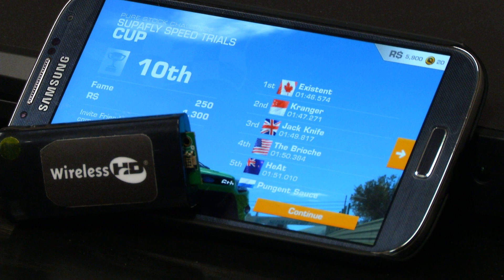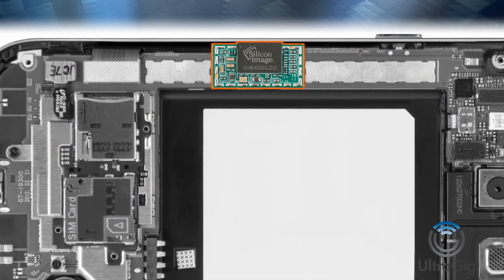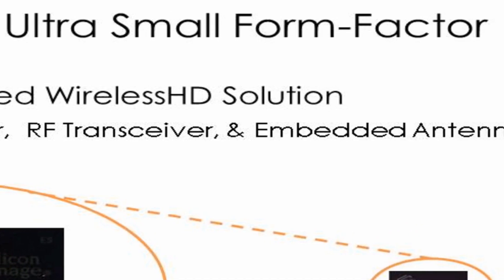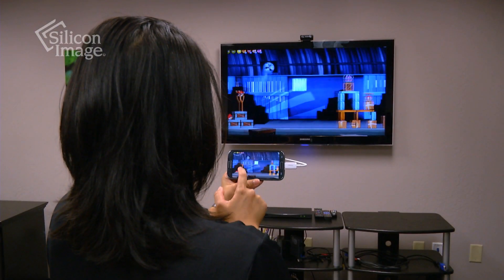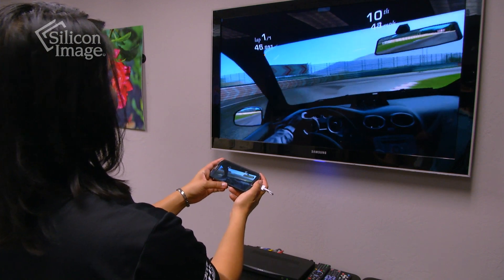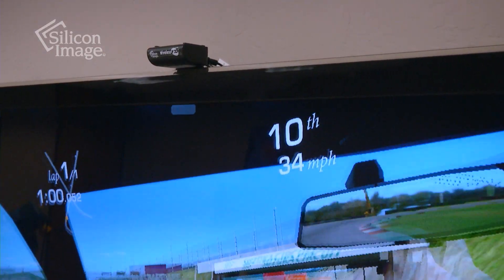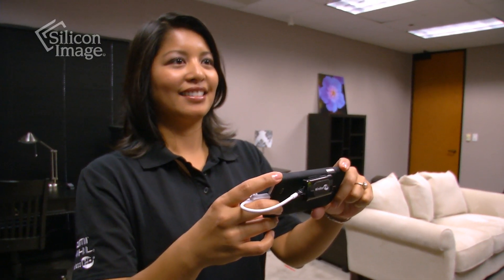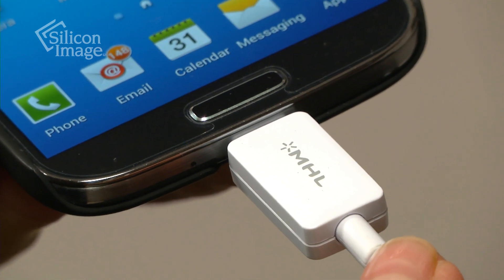New UltraGig 6400-based GameChanger Accessory Reference Designs for Mobile Devices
New reference designs leverage the capabilities of Silicon Image's UltraGig™ 6400 mobile transmitter to provide a cable-like wireless connection between portable devices and large displays.  The reference designs are optimized for latest-generation mobile platforms and are ideally suited for interactive HD video applications including gaming, productivity and entertainment.  For more information please visit our